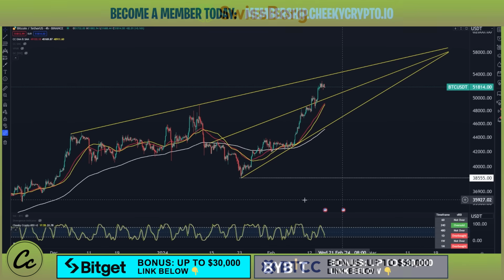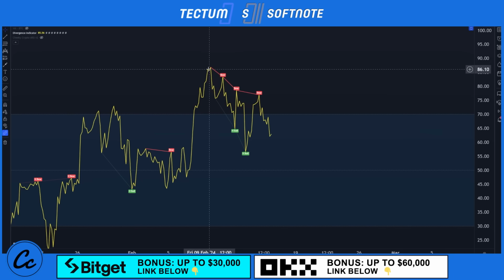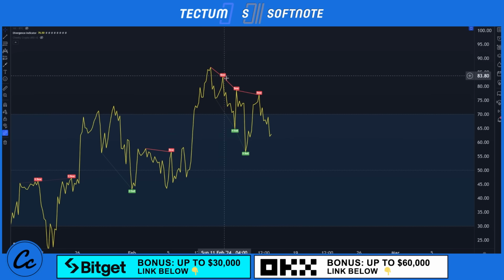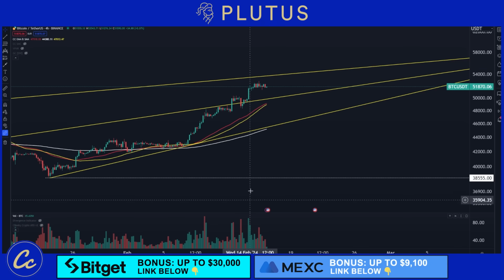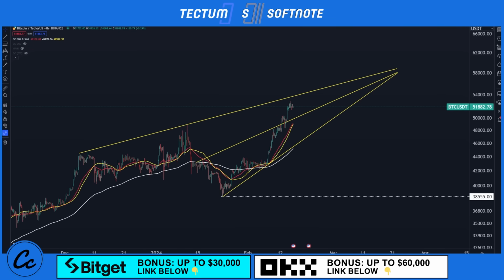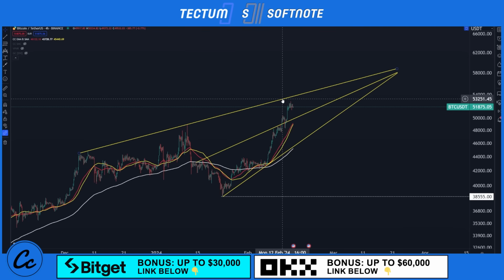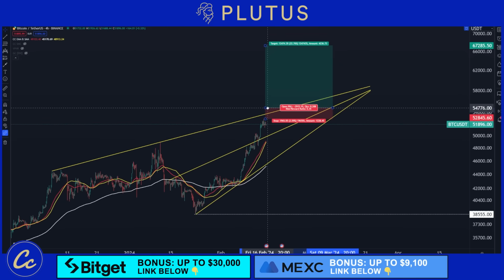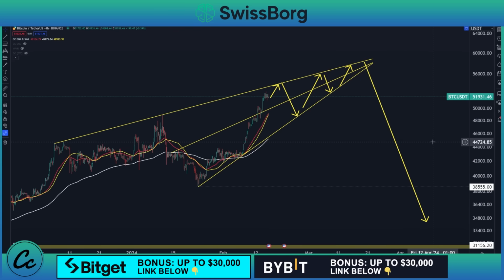Bitcoin BTC Video